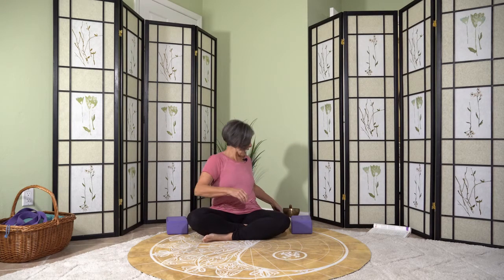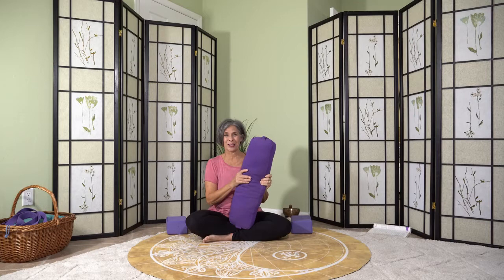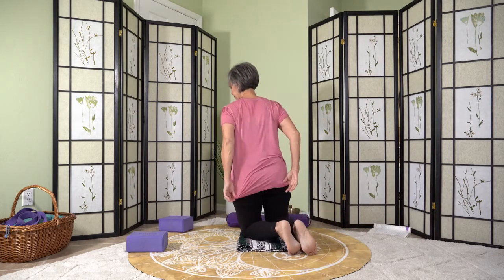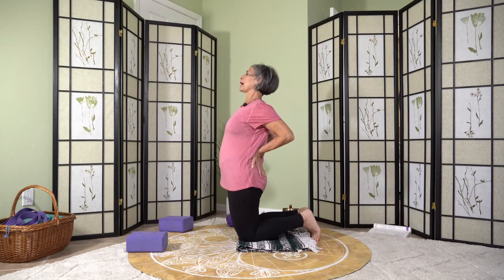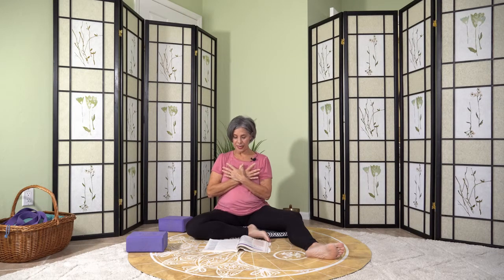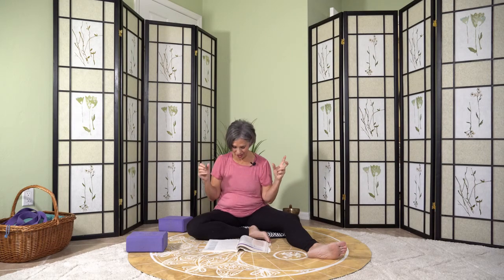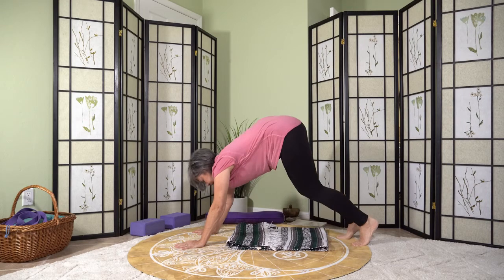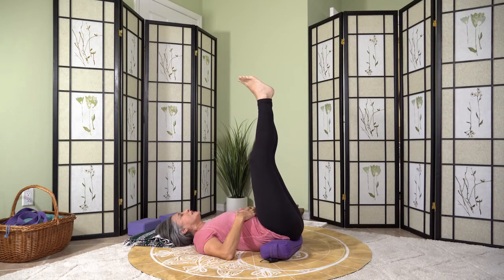Thyroid Health Yoga Class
If you are suffering from thyroid issues, this class is for you.  I was diagnosed with Hashimoto's ten years ago and yoga has been part of my healing journey.  Join me for this 25-minute gentle yoga class.